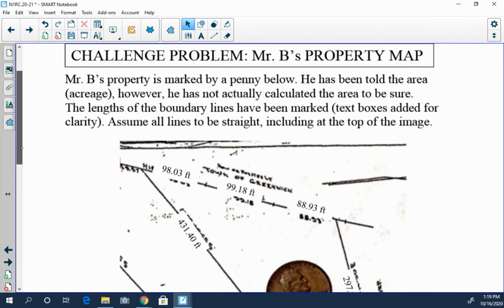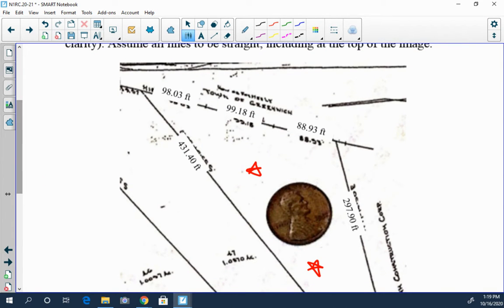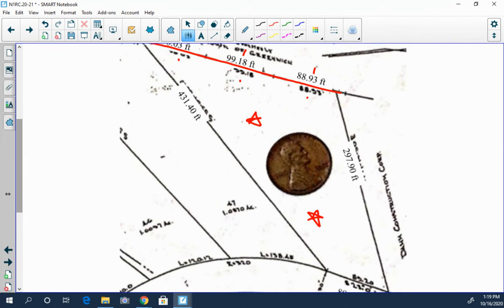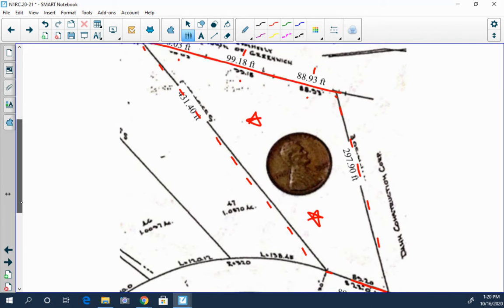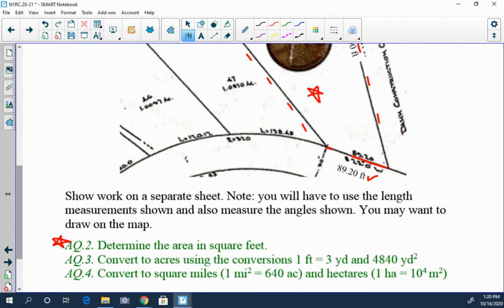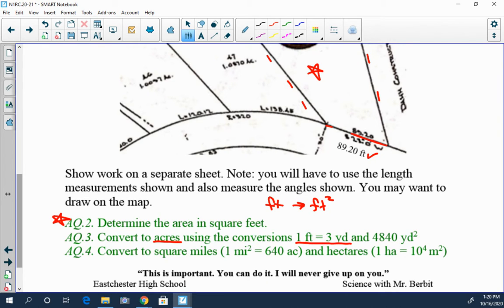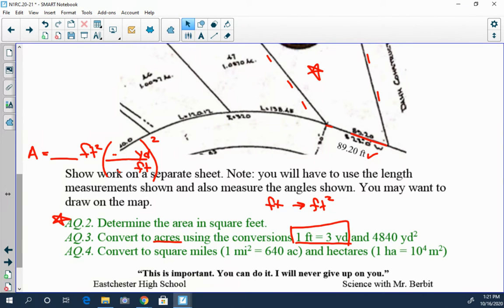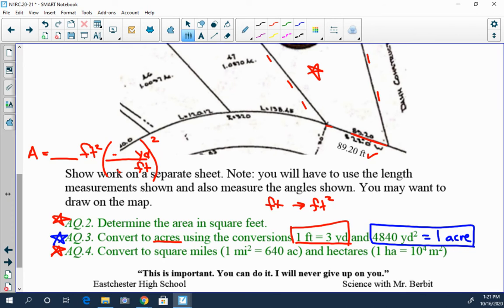N23: Challenge- Mr.B's property map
Get that protractor/ruler out and start measuring slick!